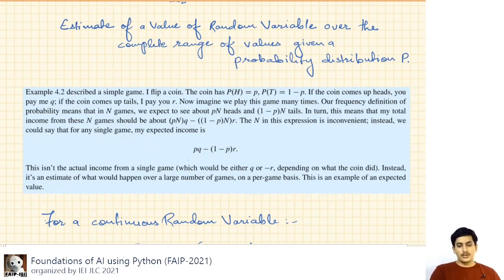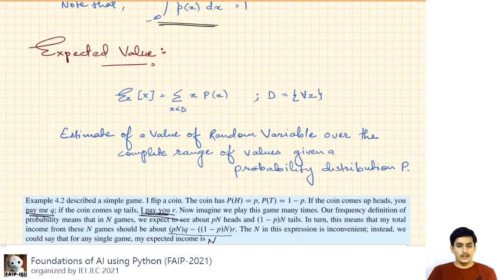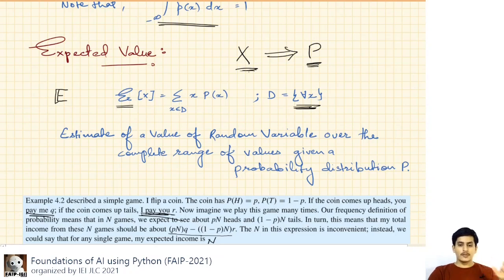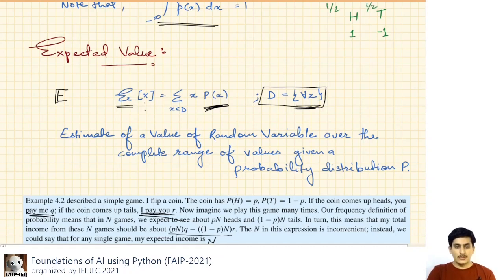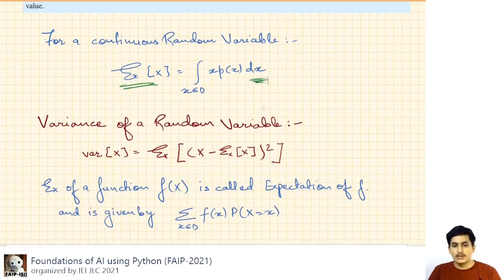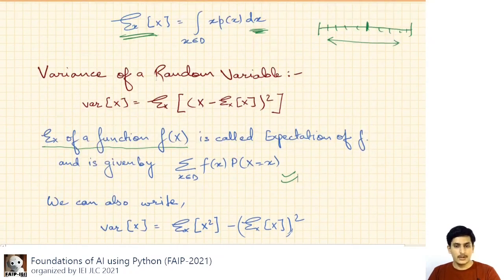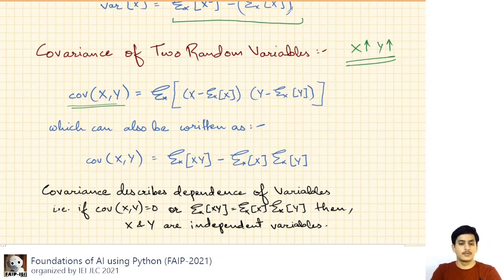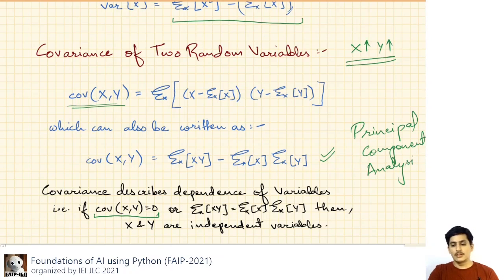Probability Foundations -6 | Foundations of AI | Machine Learning for Engineers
What is Expected Value of a Random Variable?
What is Variance of a Random Variable?
What is Covariance of Random Variables?